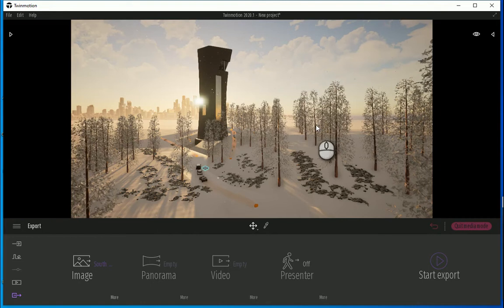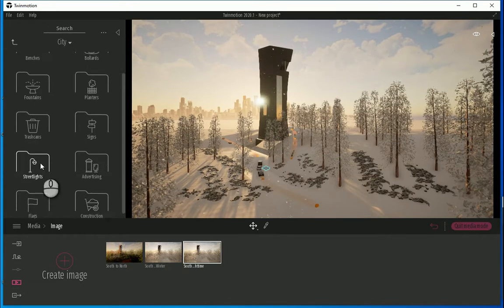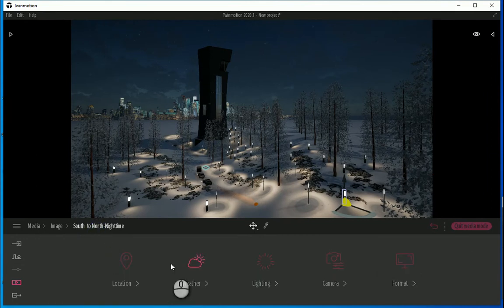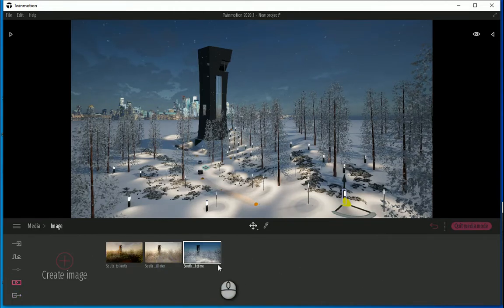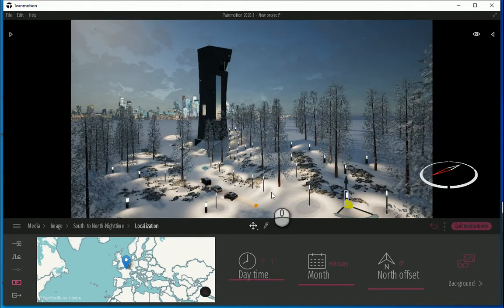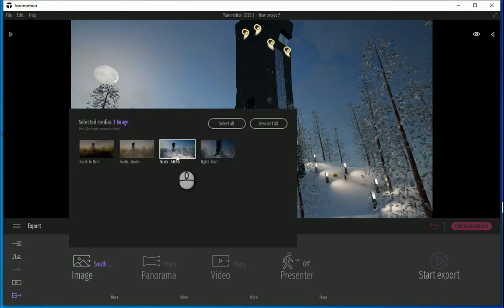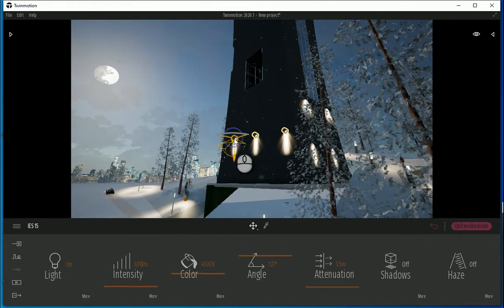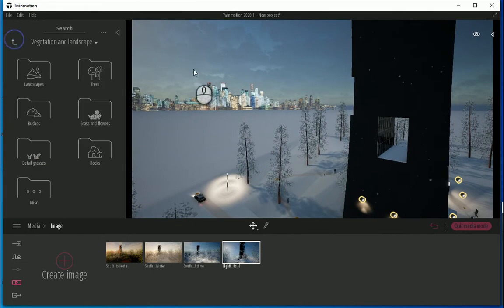Twinmotion, Rendering & Animation 5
"This video shows how we can set up artificial lights and nighttime render in Twinmotion."